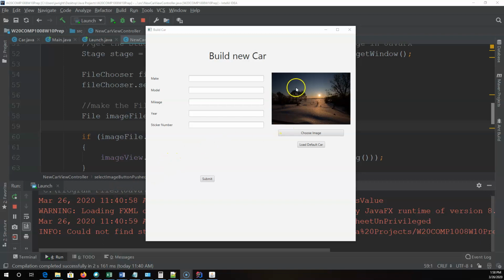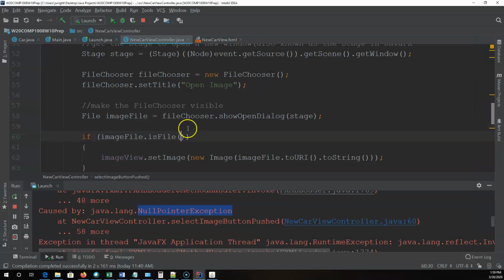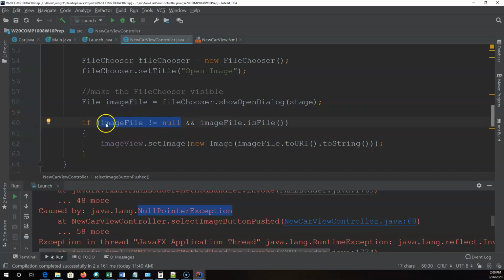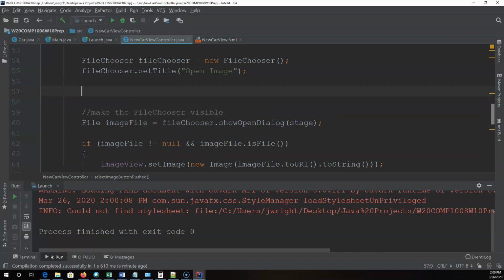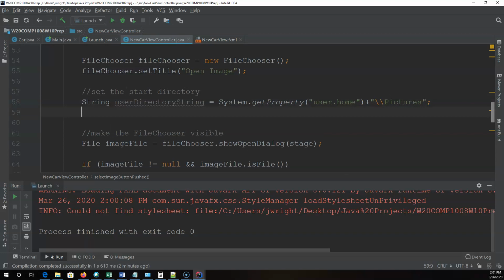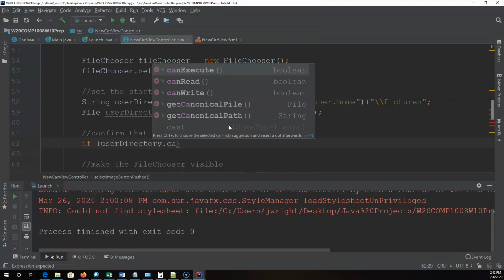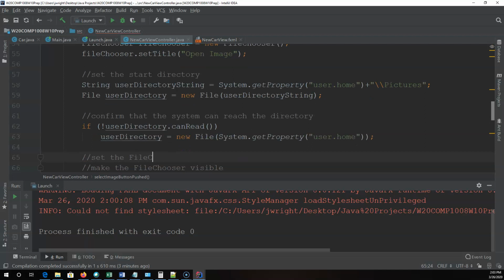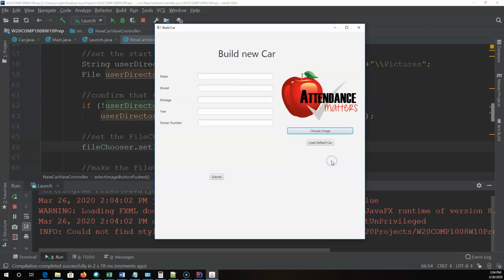JavaFX-FileChooserStartDirectory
This video describes how to configure the FileChooser in JavaFX to have a default start directory.